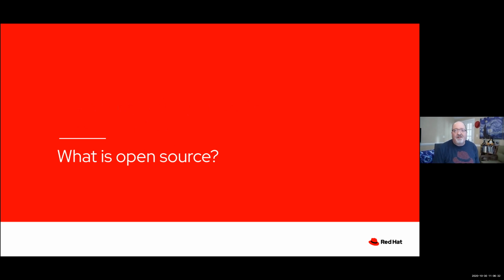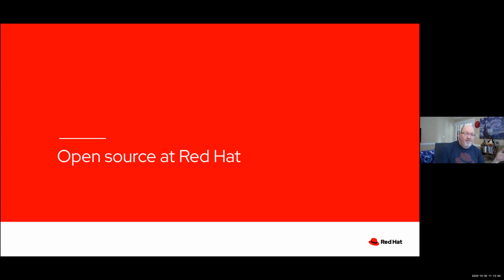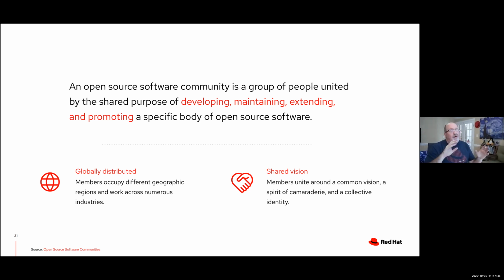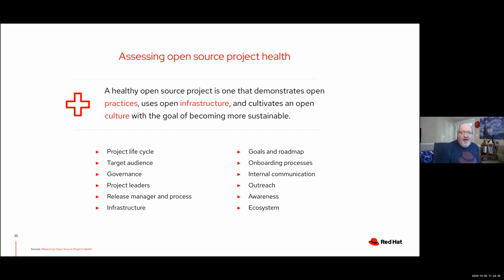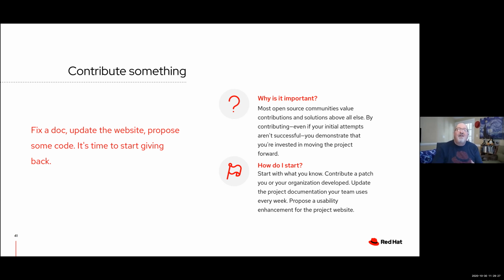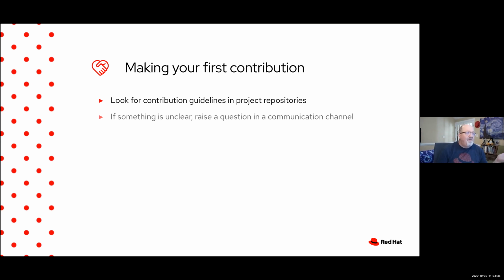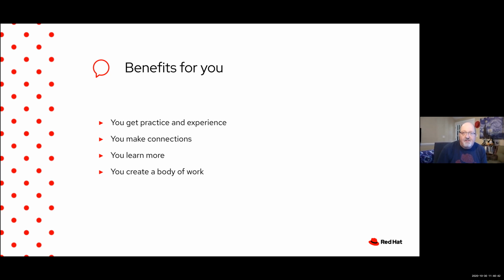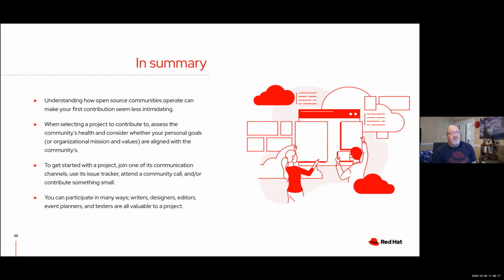Guest Lecture Series: Red Hat Open Source with Brian Proffitt